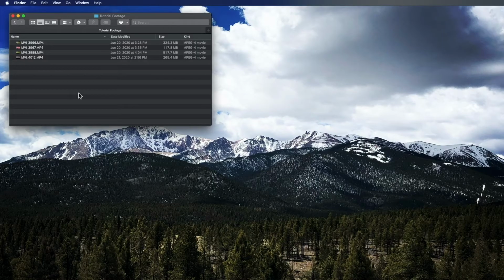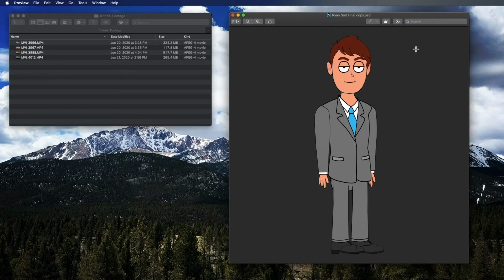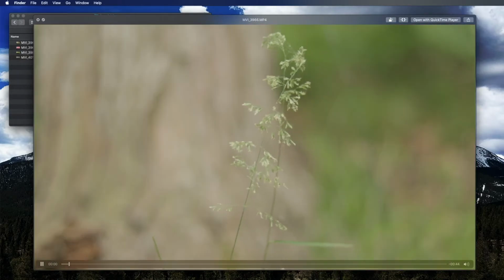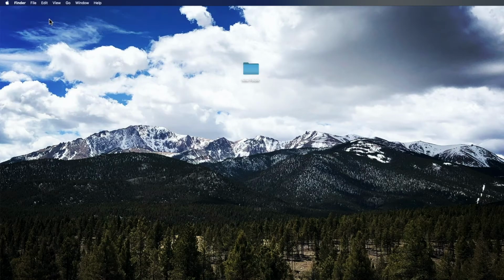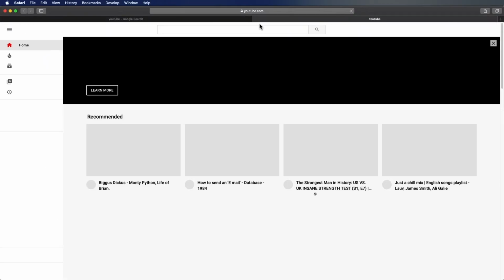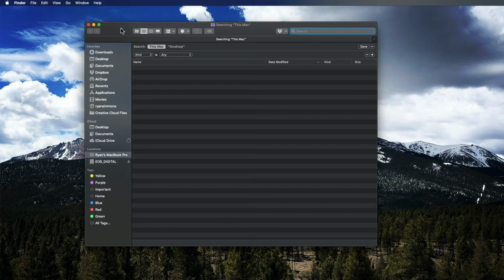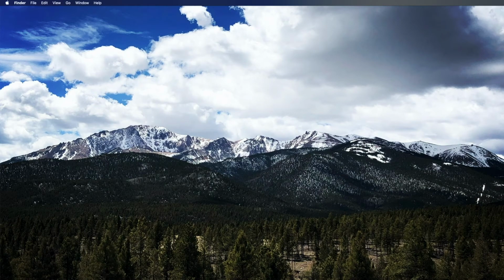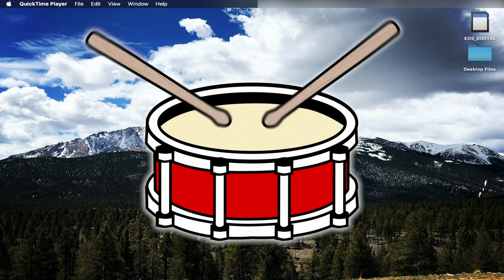Top 30 Mac Keyboard Shortcuts in Under 8 Minutes!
128 GB SD Card
256 GB SD Card

13 Things Mentally Strong People Don’t Do

Thank you so much for checking out my _____ video. I do have a more in depth color grading tutorial in the future, where I will cover the Lumetri Scopes tab and much much more. I do also plan on doing a color correcting tutorial.

Cmd + C = Copy, Cmd + V = Paste, Cmd + Z = Undo, Shift + Cmd + Z = Redo, Cmd + A = select all, Cmd + H = Hide, Cmd + M = Minimize, Cmd + N = new window, Cmd + T = New tab, Cmd + Q = Quit, Opt + Cmd + Esc = Force Quit, Cmd + W = close window, Enter = rename, Shift + Cmd + T = Reopens Window, Cmd + Tab = navigate through apps, Shift + Cmd + N = new folder, Cmd + Delete = Move item to trash, Cmd + Shift + Delete = Empties trash, Cmd + P = print, Cmd + Click in browser = open in a new window, Left Cmd + Space = spotlight search, Cmd + F in finder = bring up search with new finder window, Cmd + Opt + D = hide or show dock, Spacebar = quick look at a file, Cmd + Shift + 5 screen recording, Cmd + Shift + 4 take screenshot, Cmd + D = duplicate item, Control + Cmd + Q = lock screen immediately, Opt + Cmd + L = open downloads folder, Cmd + I = inspect something.